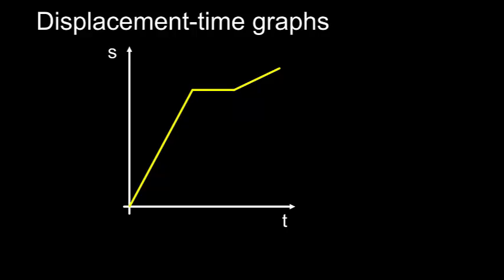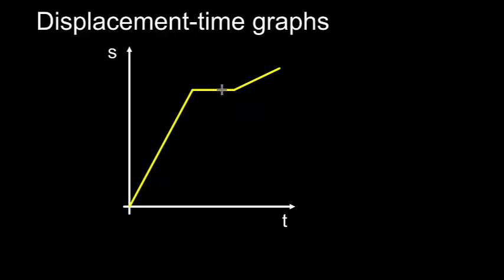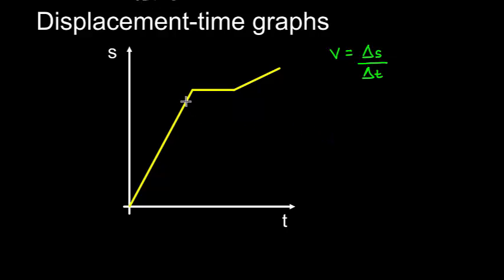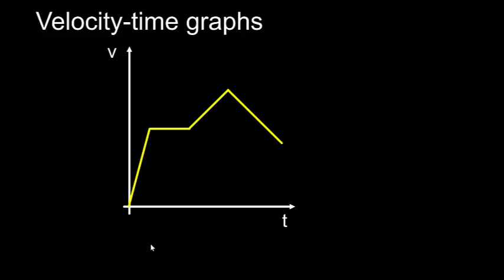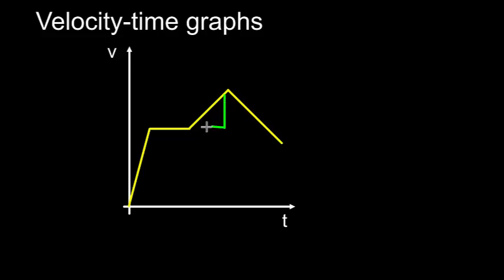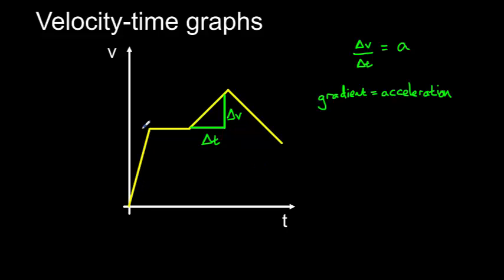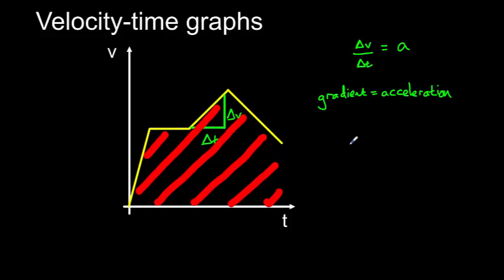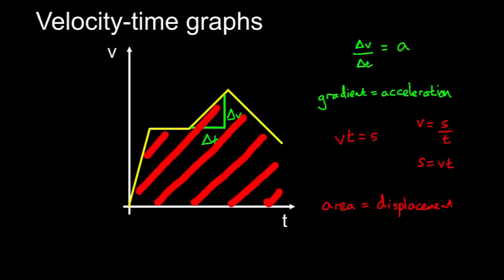Displacement-time and velocity-time graphs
An explanation of what can be found by taking the gradient of and area under displacement-time and velocity-time graphs.